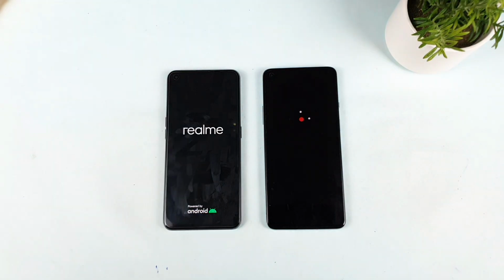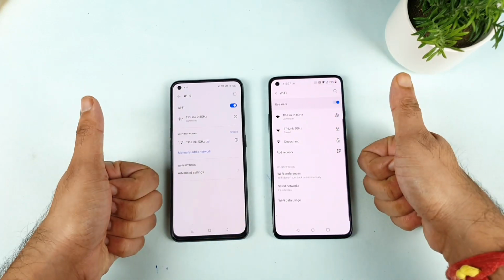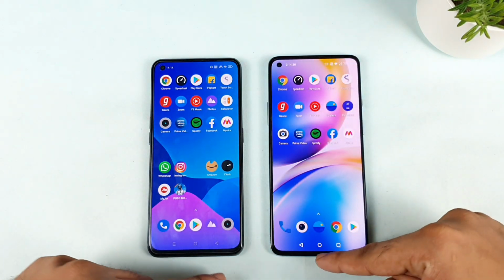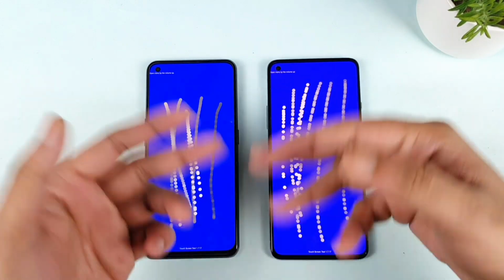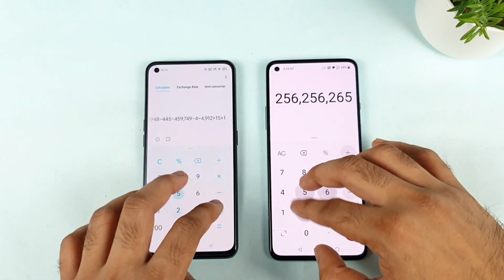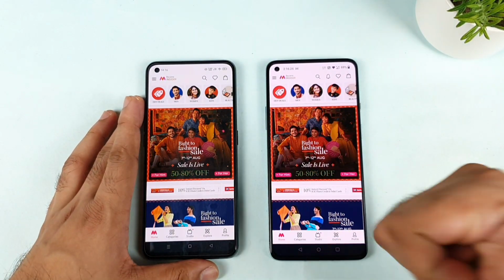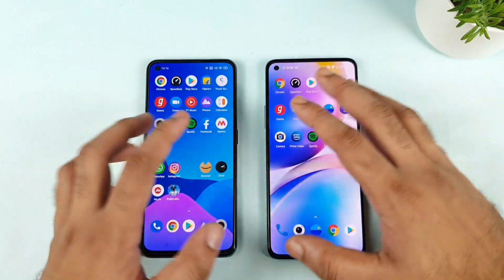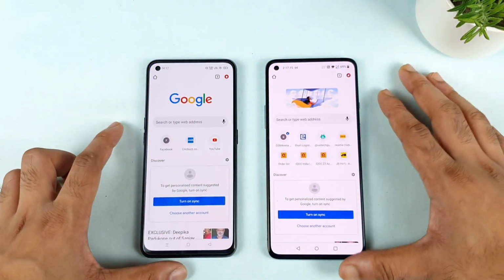Realme X7 Max vs Oneplus 8T speedtest,ram management 15 Apps which is optimised Ui 🔥🔥🔥